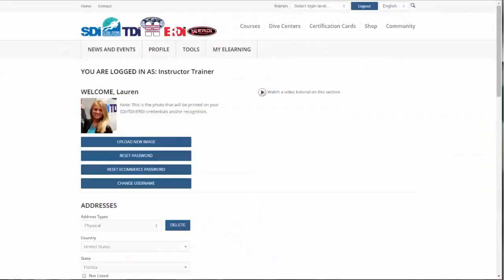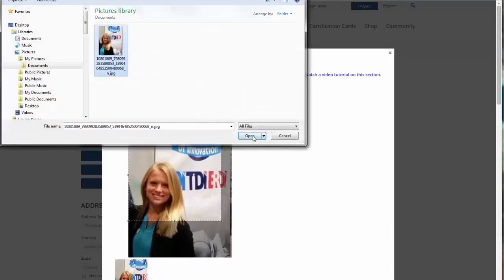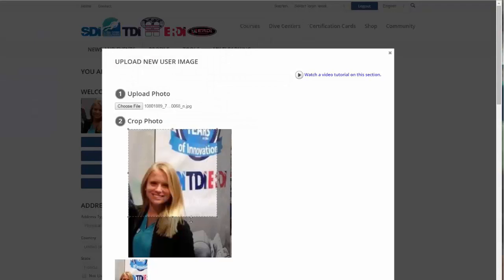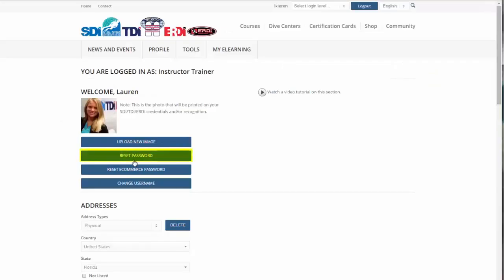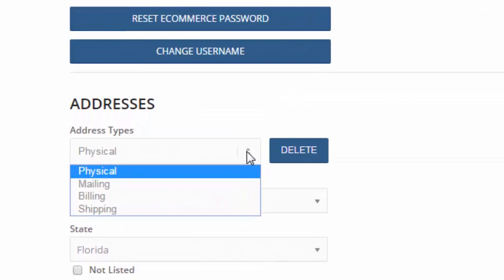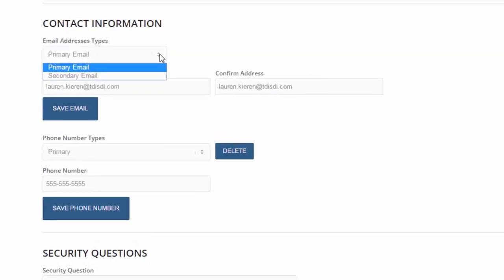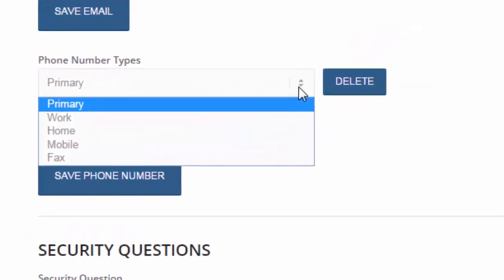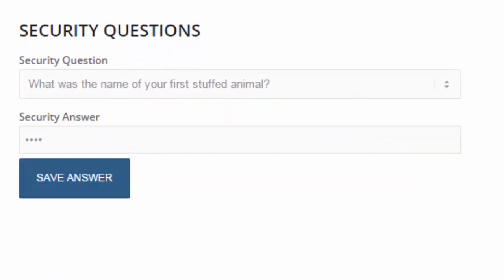How to Edit Profile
This short video tutorial will show you how to edit your profile on tdisdi.com.

*Please note that translations in all of our materials are created by a process that utilizes translators in combination with automatically generated content. We make efforts to verify these translations, but we apologize for any inaccuracies in the words or phrases. We appreciate feedback and suggested edits to our materials.